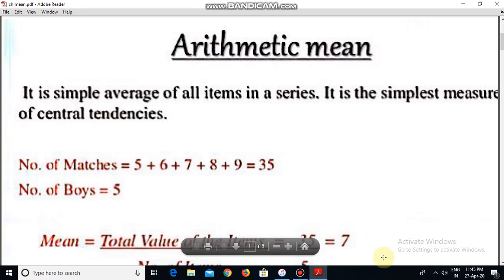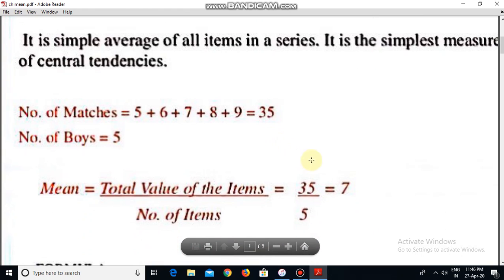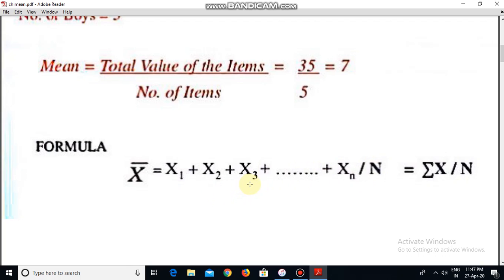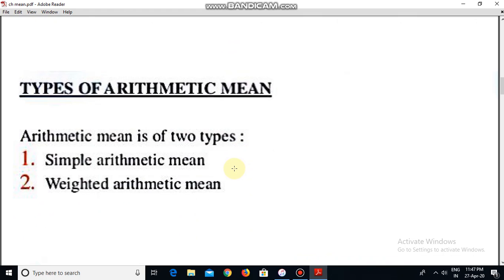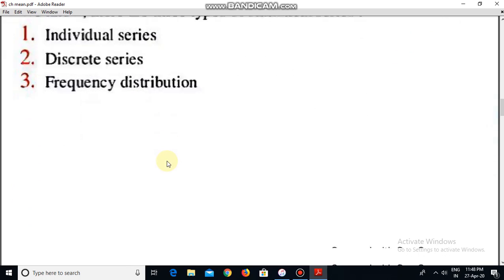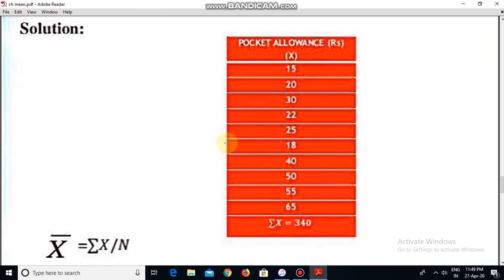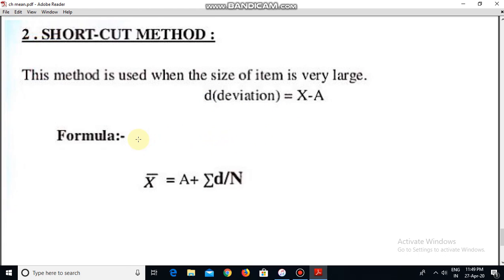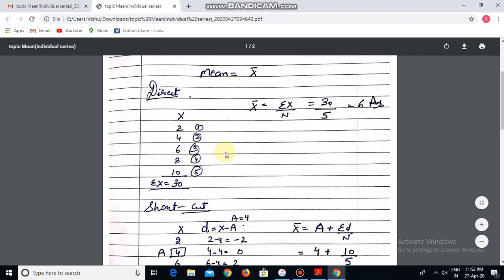CLASS XI / ECONOMICS / TOPIC: ARITHMETIC MEAN(INDIVIDUAL SERIES)